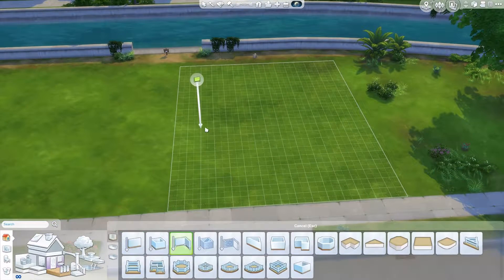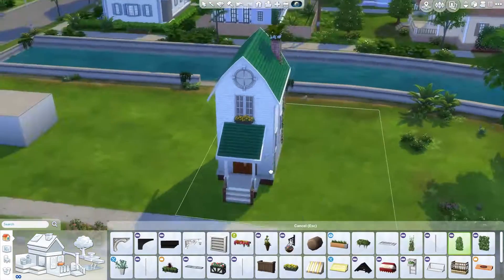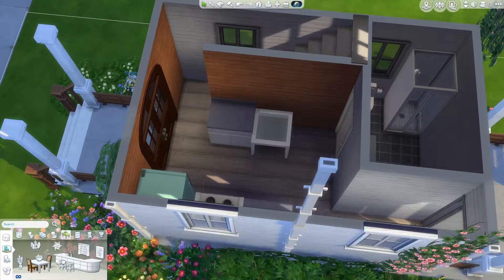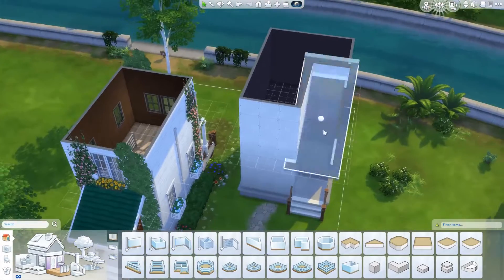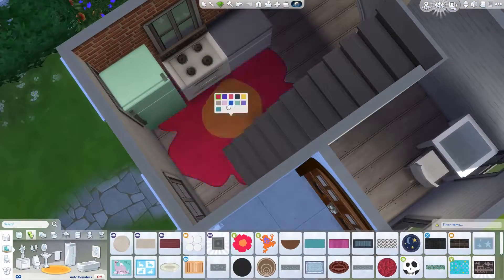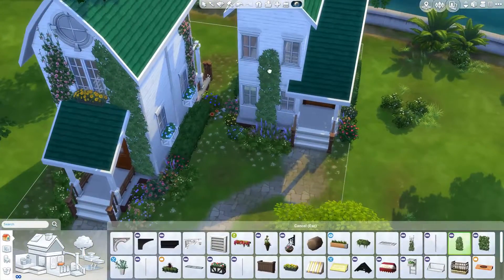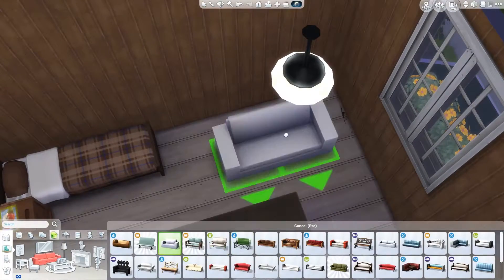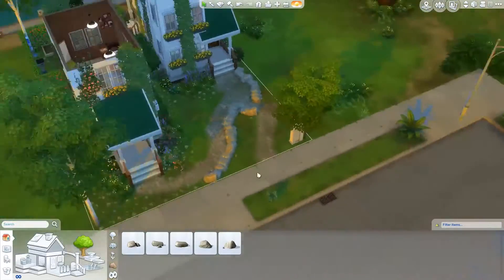The Sims 4: House Building || Sonya's House Studies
Today's I've built tow overgrown micro homes built for two sims who are just starting out in the world or looking for a new place to live with more of a unique vibes. I hope you all enjoyed! Twitter

Hey Everyone! I'm SpringSims I create a variety of sims gameplay videos from the let's plays, create a sims, speed builds and much more! I hope you all enjoy my channel.